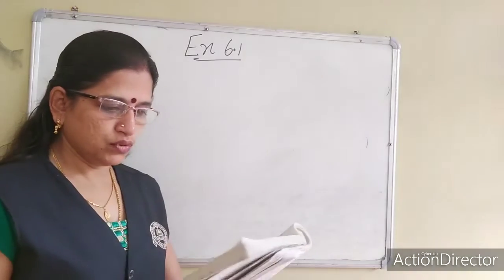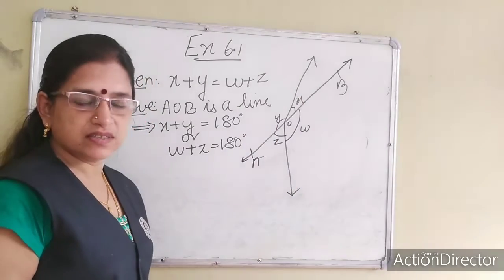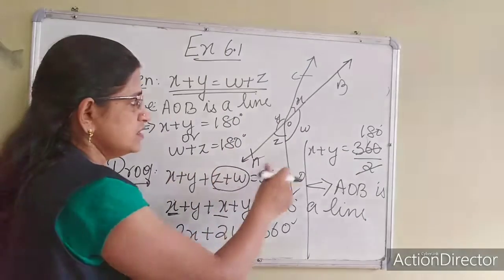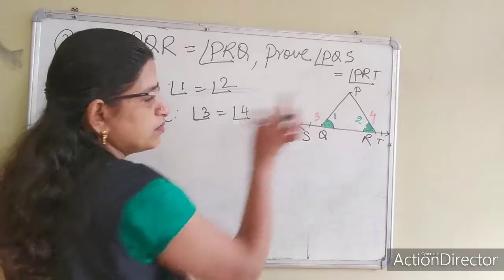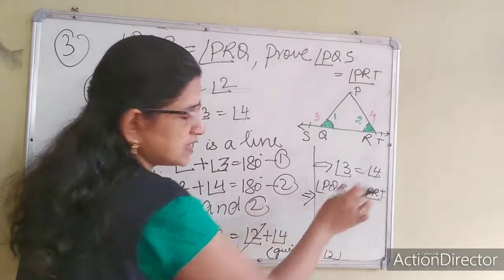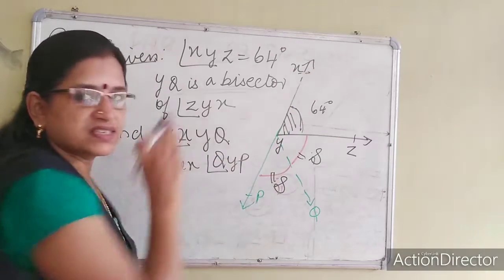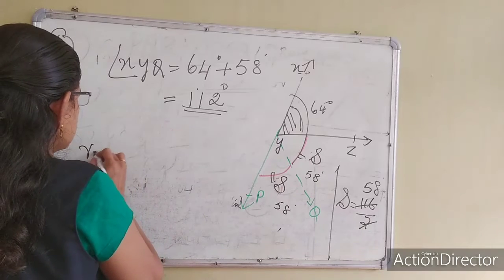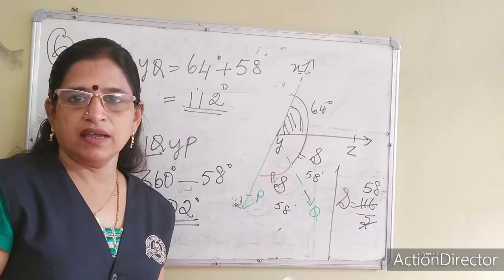11 June 2020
solution class9 chapter 6#Lines and angles#Ex 6.1#Q3,Q4,Q6#MBM classes.watch more videos#HCF#LCM#Polynomial#quadrilateral#bodmas#trigonometry#Linear#coordinate#Real numbers#lines and angles#construction#angle sum property#exterior angle#sum of exterior angles#conversion tricks#shortcut#basic tricks#fundamental theorem#irrational numbers#substitution#elimination#synthetic divison#puzzles#cross multiplication#distance formula#section formula#area formula#Real life examples#zeroes of polynomials#you tube subscribers
CLASS:9 LINKS